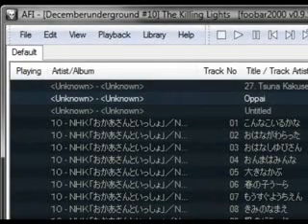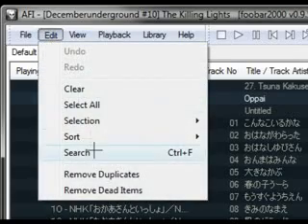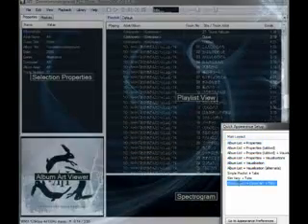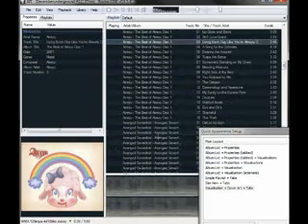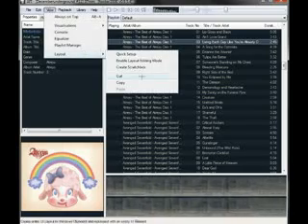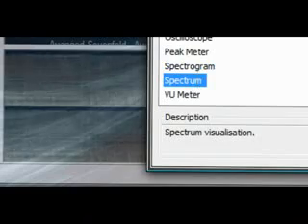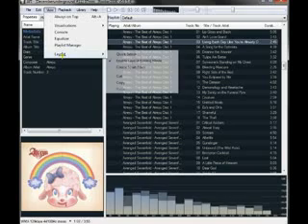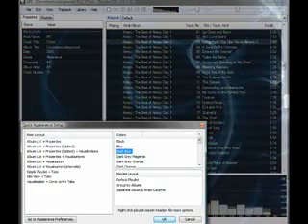How to customize Foobar2000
Fb2k